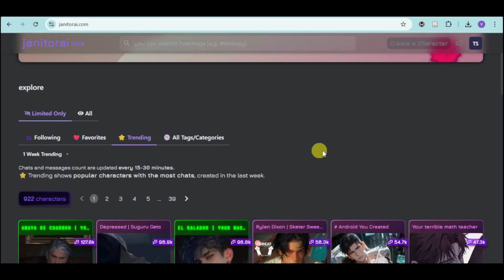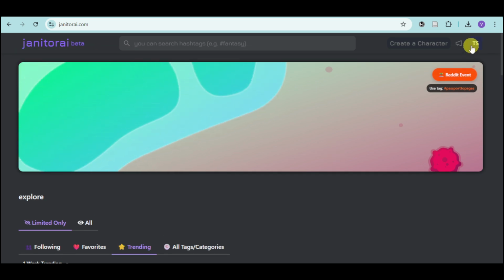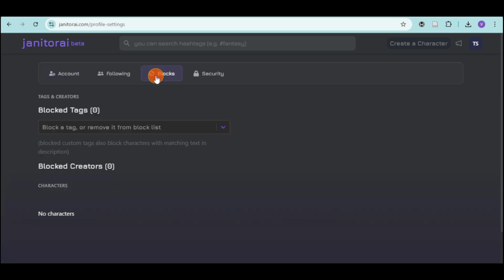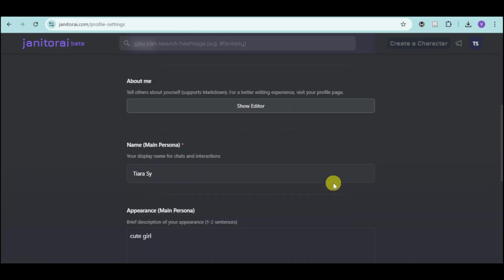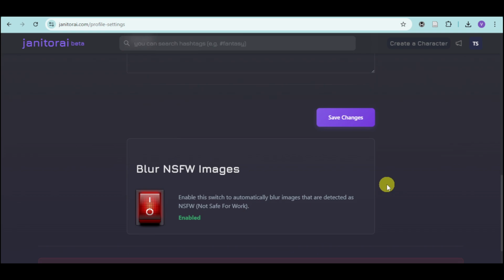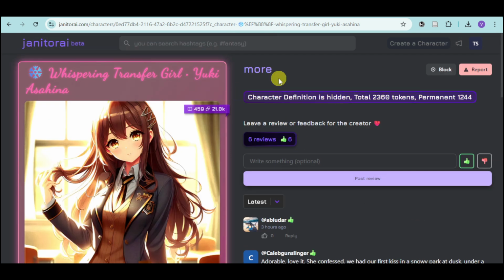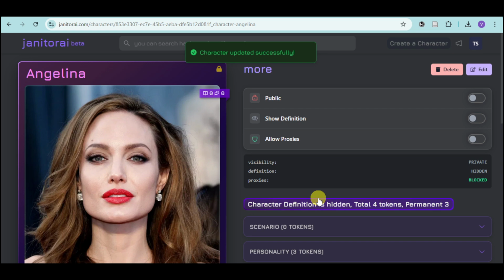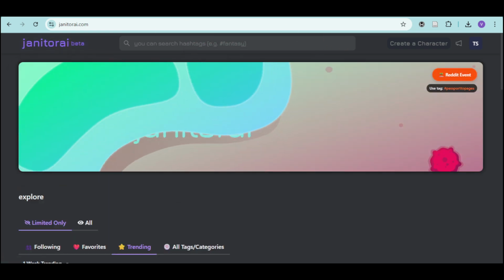How to Use Proxy by Janitor AI – Complete Tutorial (2025)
Want to learn how to use Proxy by Janitor AI effectively? In this video, we’ll walk you through how to use Proxy by Janitor AI step-by-step, covering everything from setup to best practices for privacy, automation, and web scraping